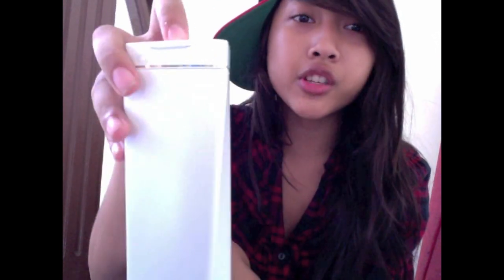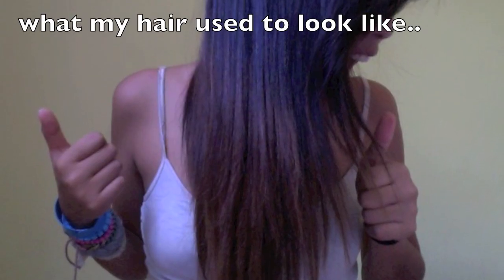Wednesday know she's super early.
DONT ASK.